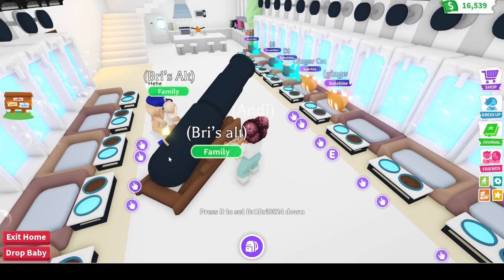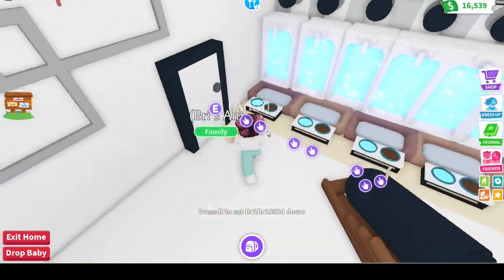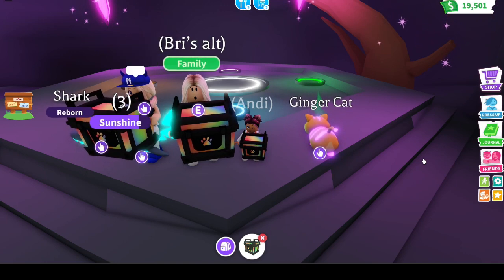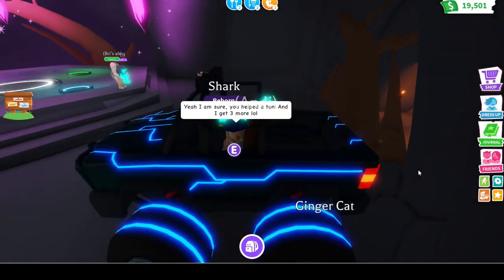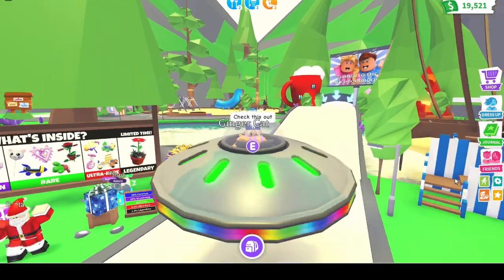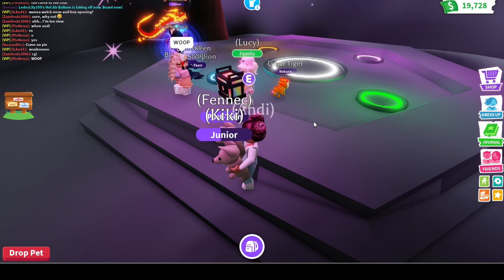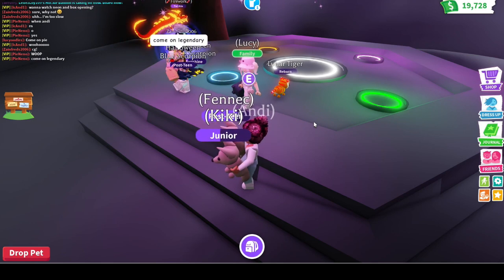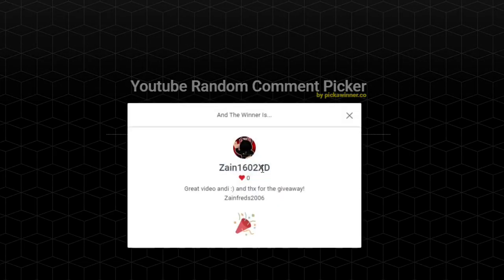Opening SO MANY RGB boxes in Adopt Me on Roblox + Giveaway Winner Announced!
Welcome To cAndiLand Games!
Also Turn The On The Bell So You Never Miss Any Of My Videos!❤

Join me today as we open tons of RGB boxes in Adopt Me on Roblox, plus stick around for the announcement of the winner of the NEW taxi cabs!